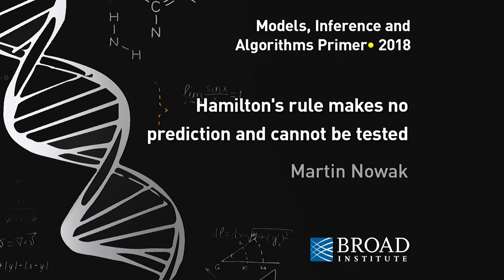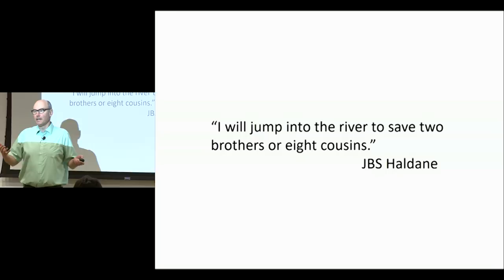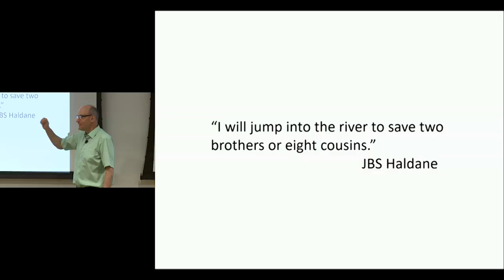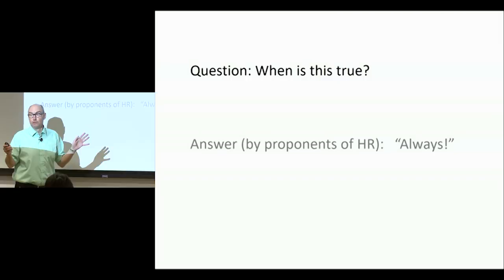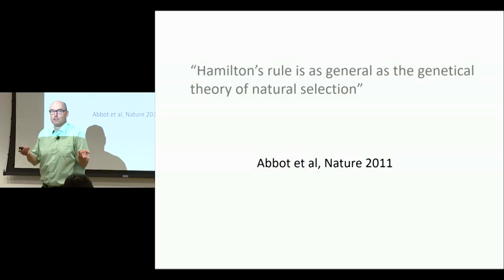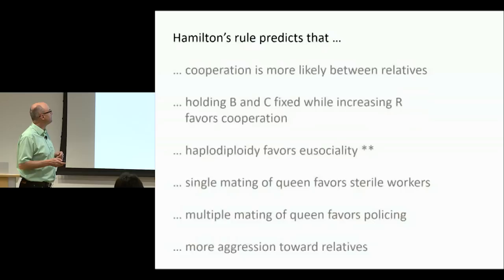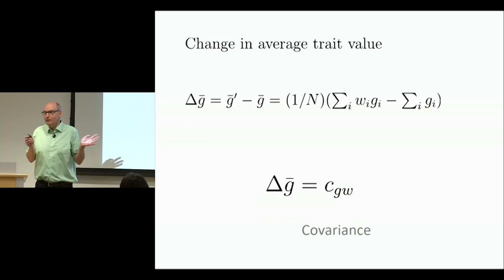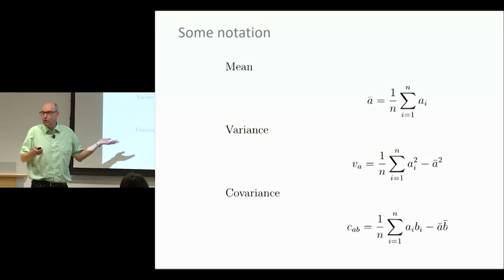MIA: Martin Nowak, Hamilton's rule makes no prediction and cannot be tested empirically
Martin Nowak
Director, Program for Evolutionary Dynamics,
Harvard University

Primer: Hamilton's rule makes no prediction and cannot be tested empirically

Abstract: Hamilton's rule is a well-known concept in evolutionary biology. It states that a social trait is favored by natural selection if BR (greater than) C, where B is the benefit for the recipient, C the cost for the donor and R the relatedness between donor and recipient. It is often perceived as a statement that makes predictions about natural selection in situations where interactions occur between genetic relatives. It turns out that this view is incorrect. A simple mathematical analysis reveals that "exact and general'' formulation of Hamilton's rule, which is widely endorsed by its proponents, is not a consequence of natural selection and not even a statement specifically about biology. Instead it is a relationship among slopes of linear regression that holds for any suitable data set. It follows that the general form of Hamilton's rule makes no predictions and cannot be tested empirically.

For more information on the Broad Institute and Models, Inference and Algorithms